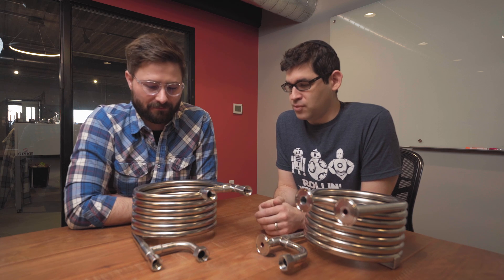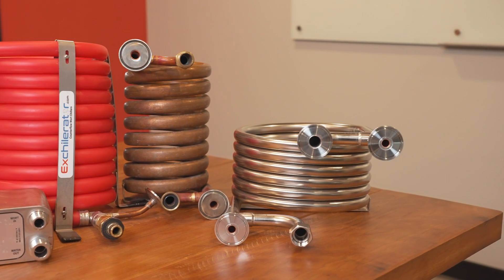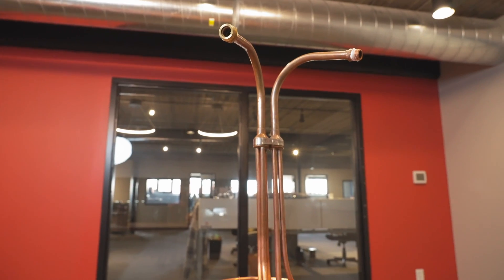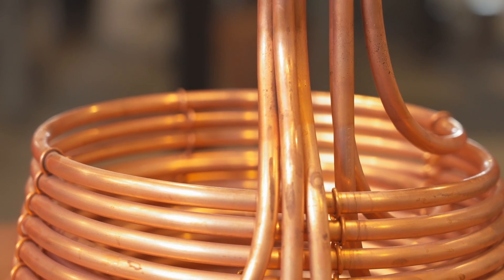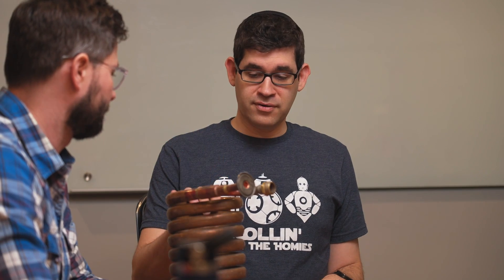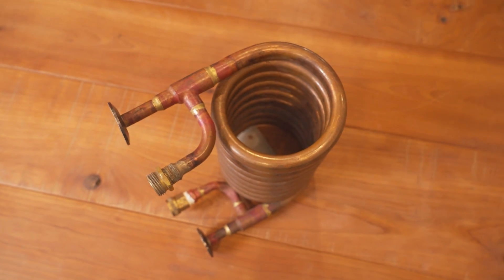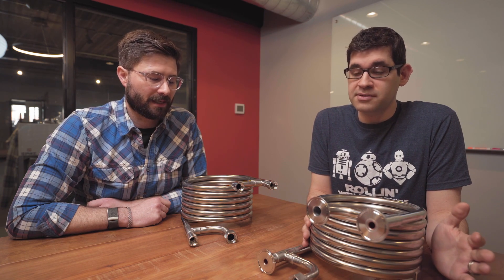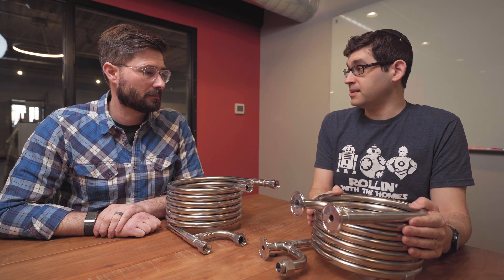Ultimate Brewing Wort Chiller Showdown!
There are a lot of wort chillers out there, but when we say our Counterflow Wort Chiller is the best—we mean it. Why? Because we tested it. Watch as Adam and Ryan chat about heat transfer rate, cooling speed, stainless, copper, plastic and more! We tested the plate chillers, counterflow chillers and immersion chillers. See which came out on top...

0:00 - Intro
1:40 - Chiller Overview
2:44 - Stout Counterflow Chiller
6:19 - Jaded Hydra Immersion Chiller
7:46 - Blichmann Therminator Plate Chiller
10:08 - Generic Copper Counterflow Chiller
11:03 - Exchilerator Maxx Counterflow Chiller
12:24 - Spike Counterflow Chiller